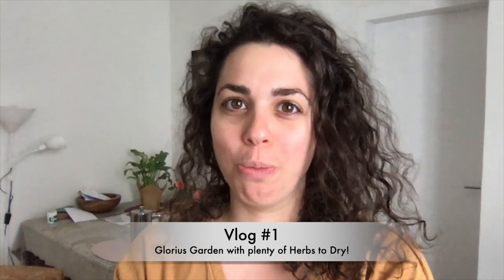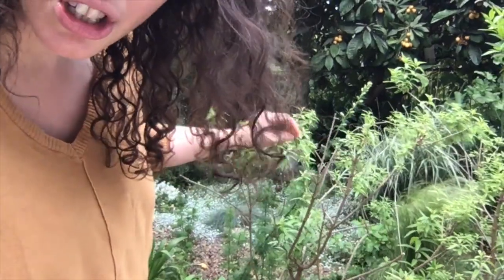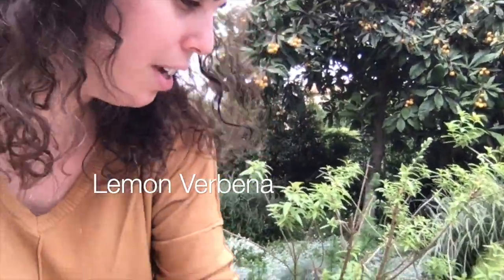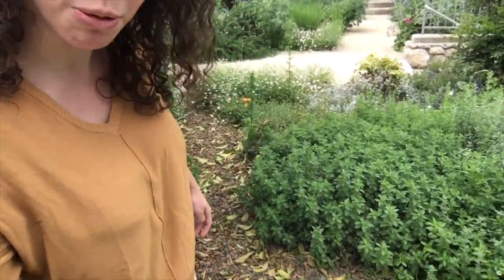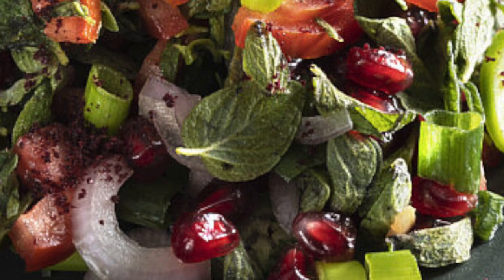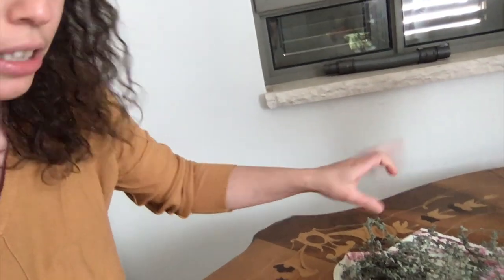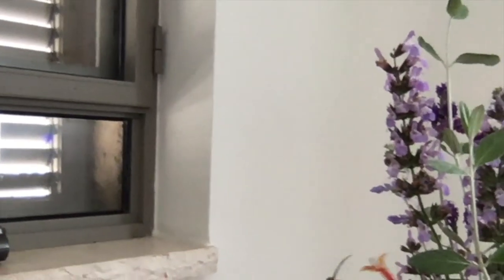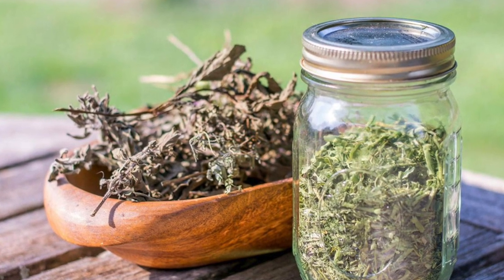Lockdown Vlog #01 - Glorious garden with plenty of herbs to dry!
This is my first vlog where I'll presenting content about music, food, and more!  It's made with love, as I'm hoping to keep in touch with my followers and show you a bit of my world. Hope you are all safe during these times.